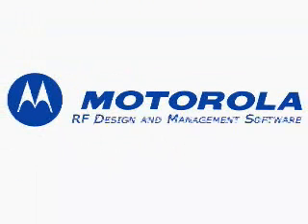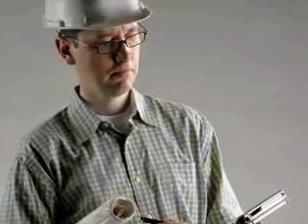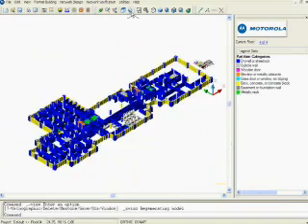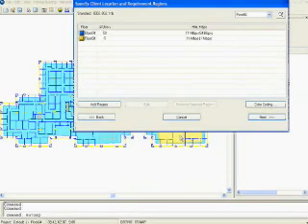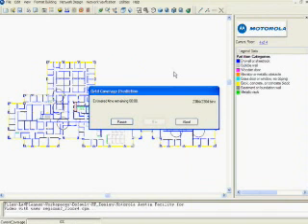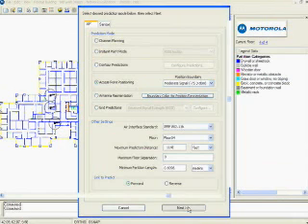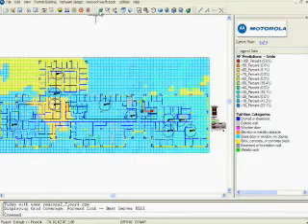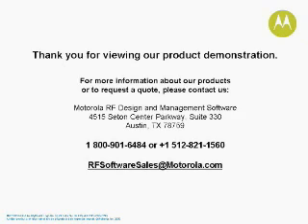LAN Planner by Motorola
Demo of Motorola's LAN Planner, a predictive WiFi network design application